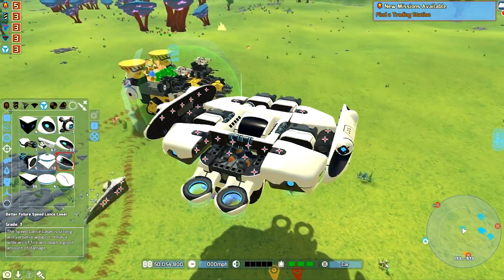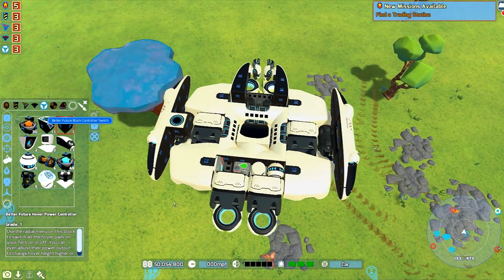TerraTech - Out N About In 1.2 - Ep 39 - A New Idea To Test - Let's Play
Hello Builders!
As we head out into this world of ours an idea keeps stirring around in my head so the first thing I really want to do is to find a spot where we can test it out.
If all goes good we will be on our way into the next phase of construction on our master plan for this playthrough.
It is going to take some time, but with enough money we can make it happen.
Don't worry we are also going to take some time to build some random surprises along the way.
Lets get into the good stuff!

If you would like to donate to better the channel it is always appreciated.

Credits
The intro music was created by Ethan Meixsell. The song is called Fight or Flight.